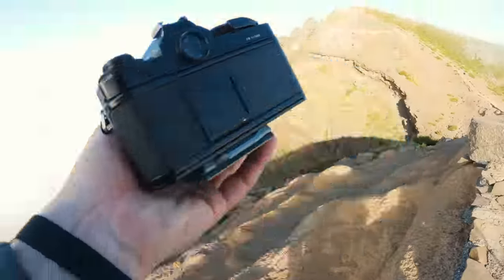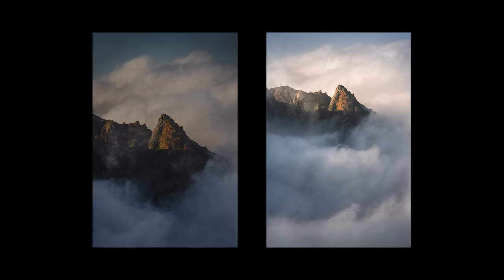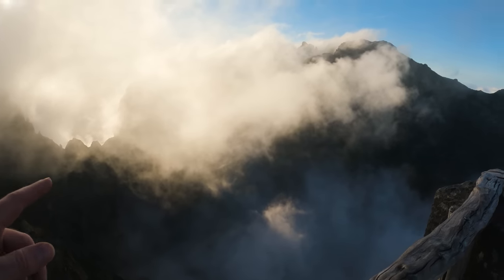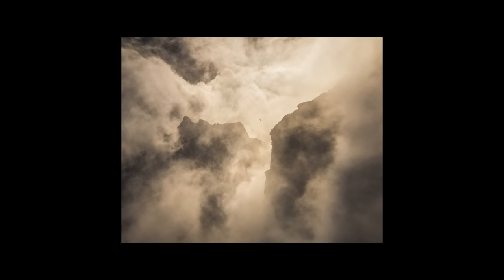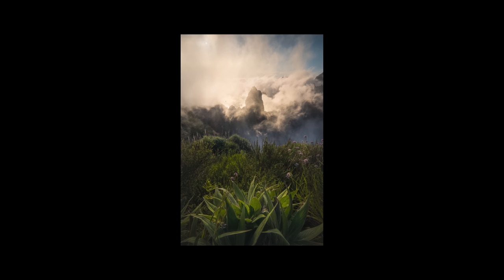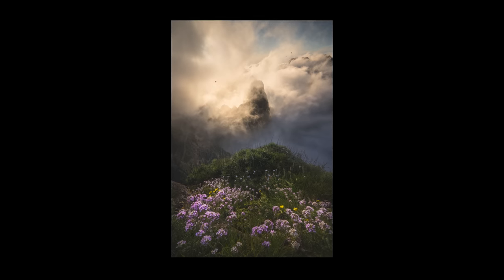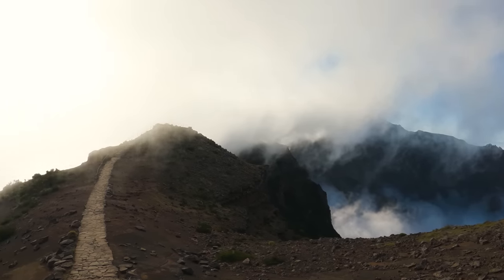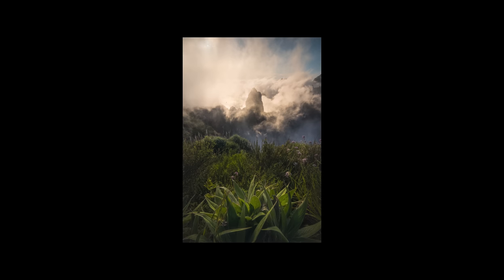EPIC POV Hiking & Landscape Photography Above the Clouds in Madeira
In this new landscape photography video I capture images above the fog, and take you on one of the most incredible hikes/adventures I have ever had. I also as always share various composition tips and techniques. I really hope you enjoy the video.

Workshops and more!

0:00 Intro
1:20 First 100-400MM Composition
2:57 35mm Film Composition
3:30 Unreal View!
4:02 More Telephoto Compositions
5:15 Working on Wide Angle Dramatic Compositions
6:31 16-35mm Wide Angle Image 1
6:56 16-35mm Wide Angle Image 2
7:30 The Most EPIC Moment! (Drone Aerials)
8:55 Final 35mm Film Image
9:20 How I capture Timelapses!
9:44 Timelapse Photography Montage
10:14 Video Takeaways and outro

GEAR I USE:
If you use these links I get a small kickback from the sales. It really helps the channel and keeps me able to keep producing these videos, thanks so much!

Main Photography Camera
Video Camera
My Most Used Wide Lens

SMALLER GEAR I USE OFTEN:
Timelapse Remote Sony
Timelapse Remote Nikon